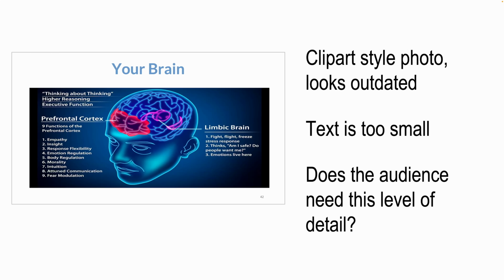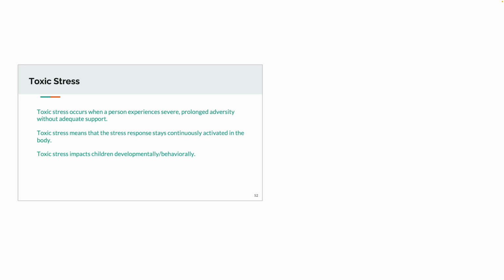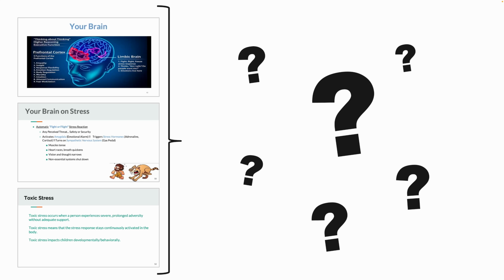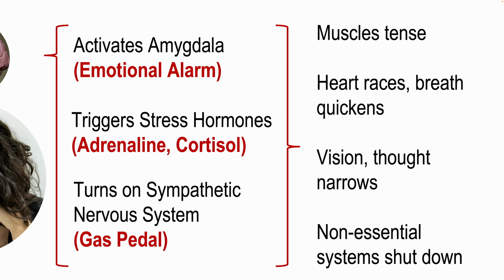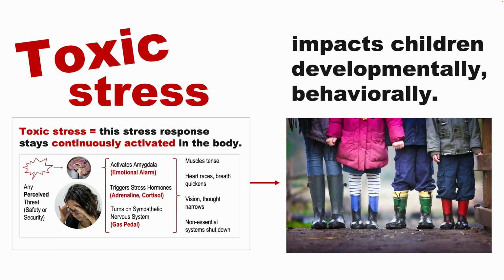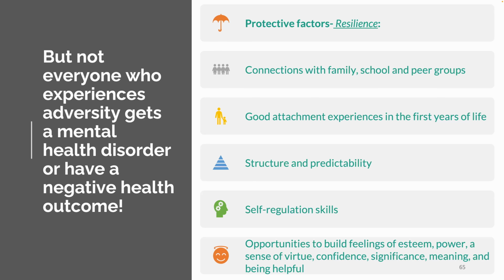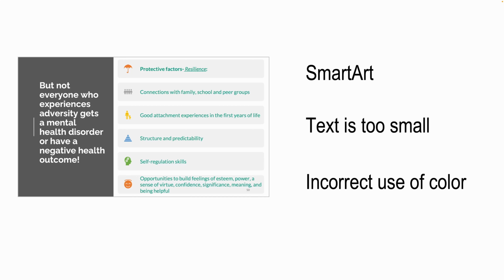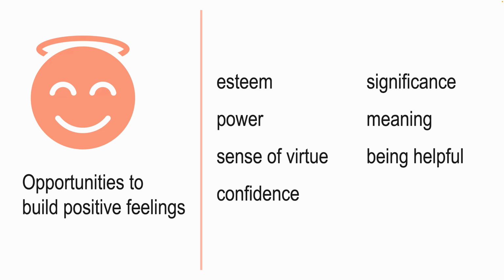How to make a PowerPoint presentation that effectively communicates | Slide deck design makeover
This video is a PowerPoint presentation makeover of viewer-submitted slides. Thank you so much Kate Huber, Senior Coordinator at Erie 1 BOCES for submitting these slides for a makeover! These slides are from a mandatory reporting training in NY, and cover the topics of stress and adverse childhood experiences (ACES).

In this makeover, I'll redesign
- a presentation slide that is only text
- a presentation slide that has ClipArt
- a presentation slide that uses SmartArt
- a presentation slide that has a not-so-great visual

If you're curious how to make better presentations in powerpoint, canva, google slides, or keynote then watch this video for some presentation slide layout ideas. You'll see how we can use a PowerPoint with advanced animations, including the morph transition, to make a better presentation.

I show you how to do everything in the video in my professional development program:

🧠 PRESENTATION DESIGN COURSE 📚
Learn about my Presentation Skills Masterclass Training:

Or, we can do something like this video during a 1:1 session.
...Or... you can hire me to do this for (or do a version of this as a speaker for your group).